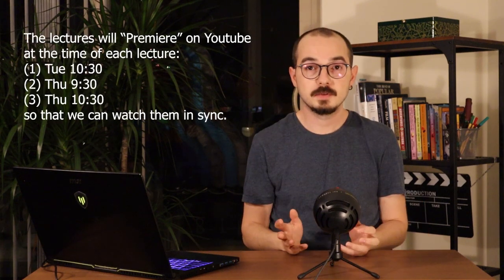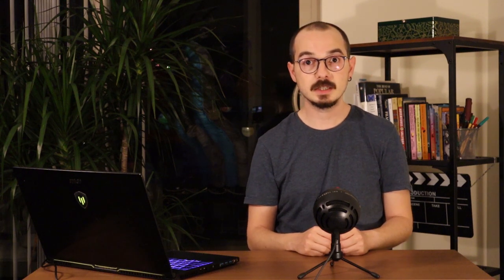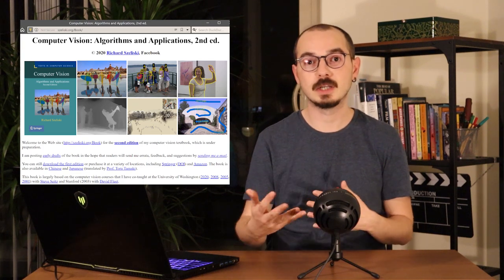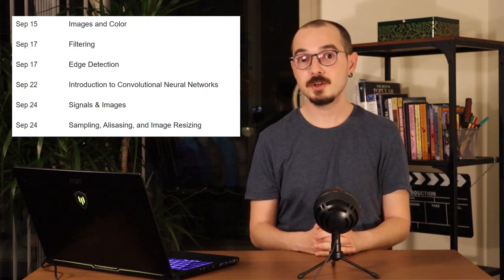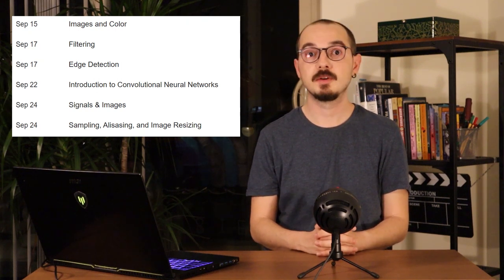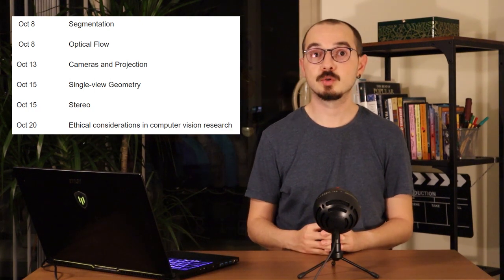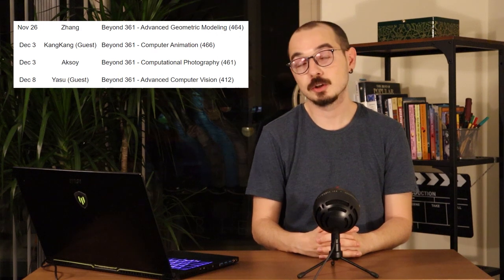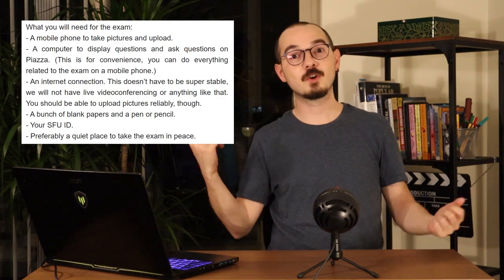"The First Lecture" - 0 - Introduction to Computer Vision - CMPT 361